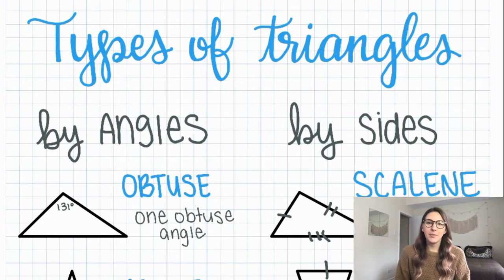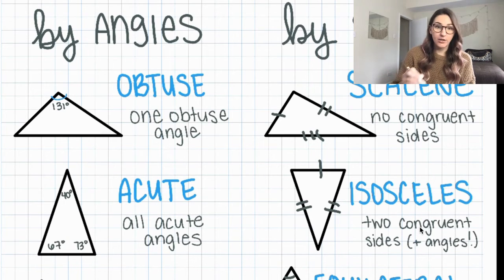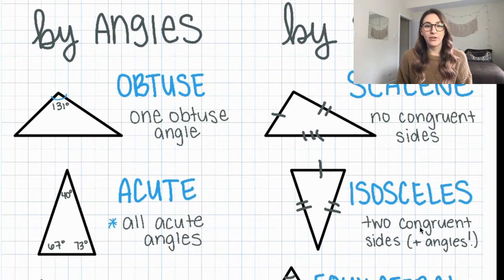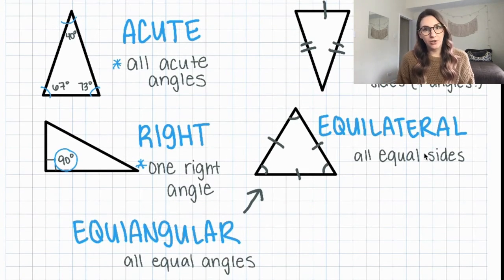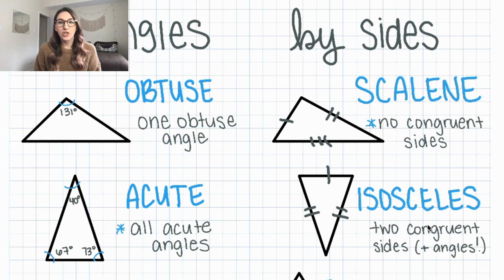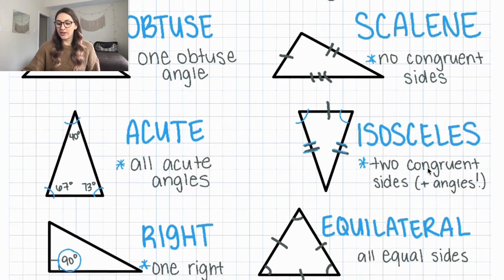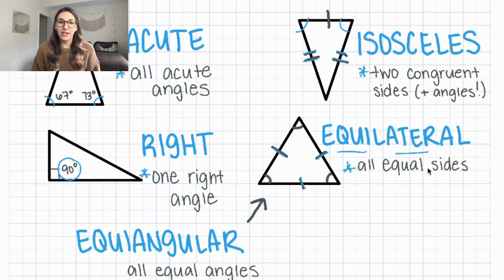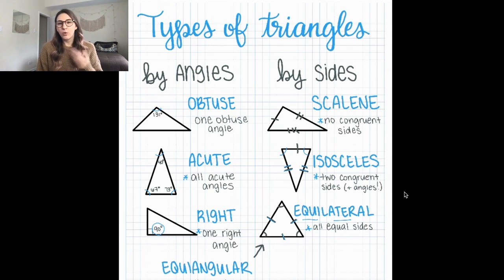Math in 5 Minutes: Classifying Triangles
A five minute video explaining the different types of angle classifications.